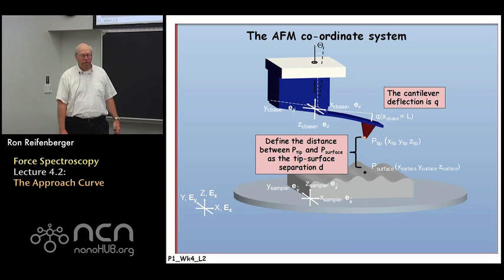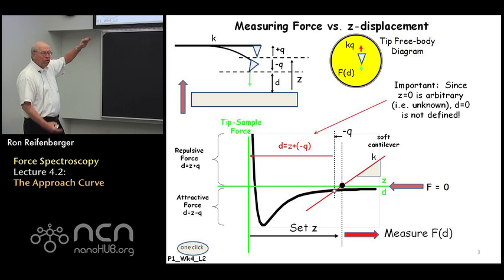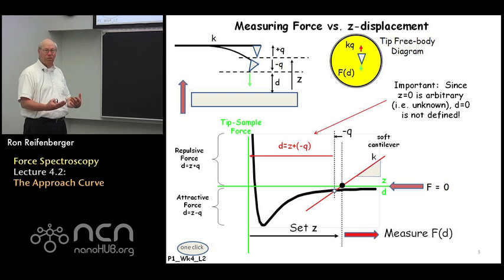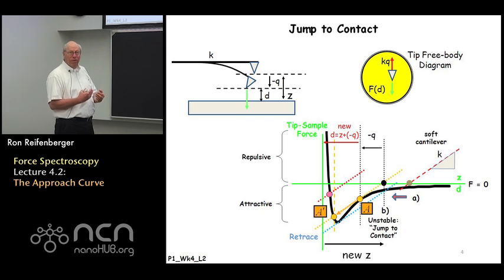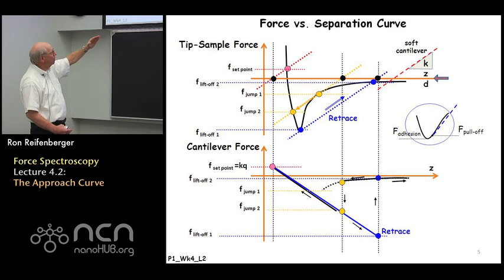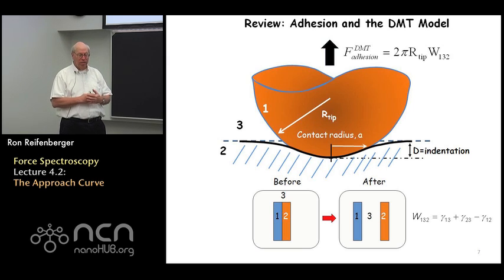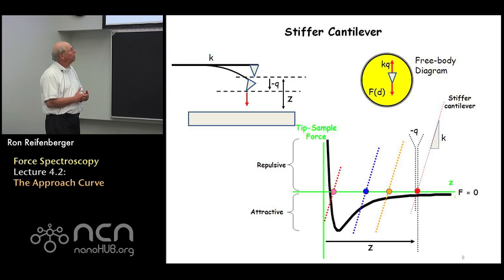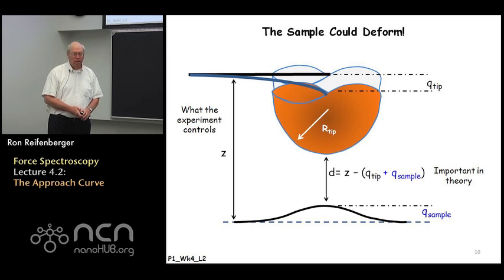nanoHUB-U Fundamentals of AFM L4.2: Force Spectroscopy - The Approach Curve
Table of Contents:
00:09 Lecture 4.2: The Approach Curve
00:51 The AFM co-ordinate system
01:59 Measuring Force vs. z-displacement
08:22 Jump to Contact
11:27 Force vs. Separation Curve
14:11 The pull off force feature
16:06 Review: Adhesion and the DMT Model
16:57 Stiffer Cantilever
19:23 How Stiff of a Cantilever is Required?
21:16 The Sample Could Deform!
22:42 Up Next: Jump to Contact